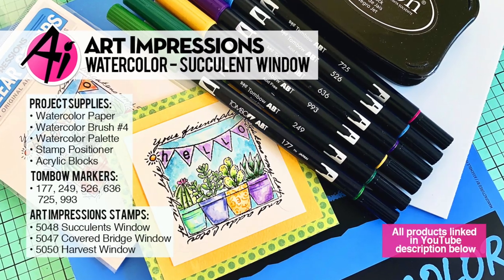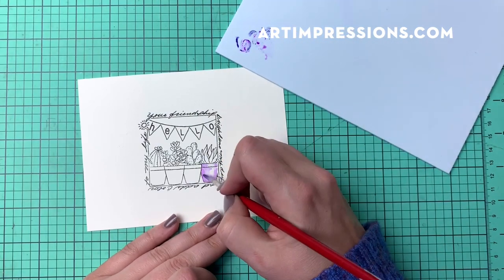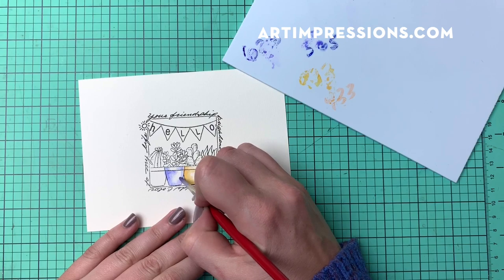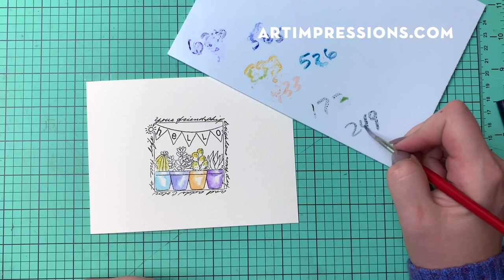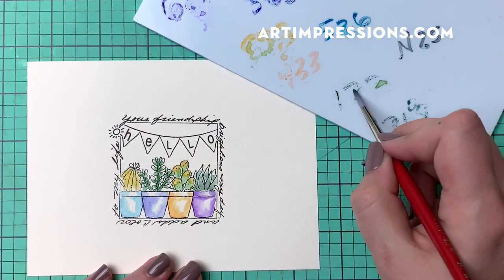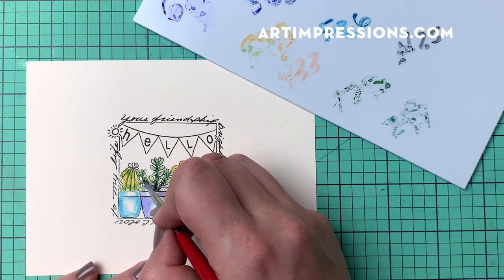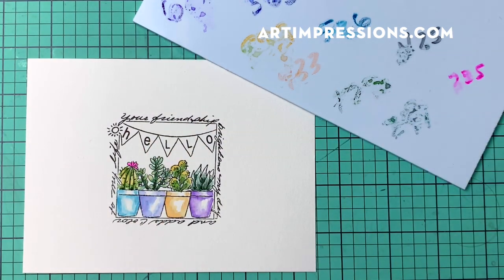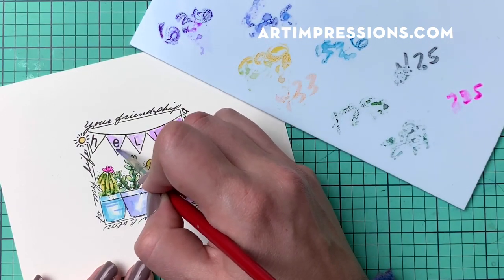Ai Watercolor - Succulents Window by Kendra Krebs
Watch guest designer, Kendra Krebs, color our Succulents Window with her Tombow Markers from our WC Palette!